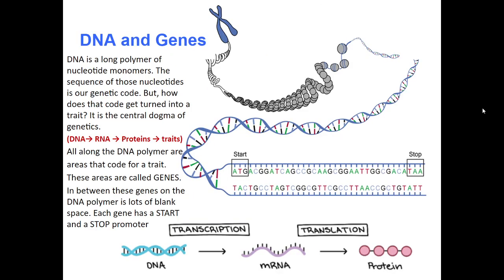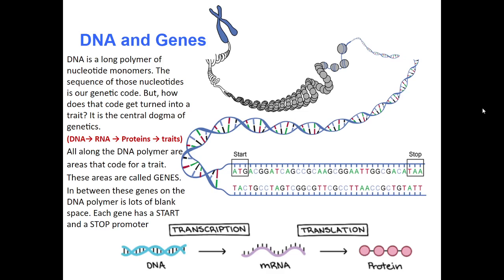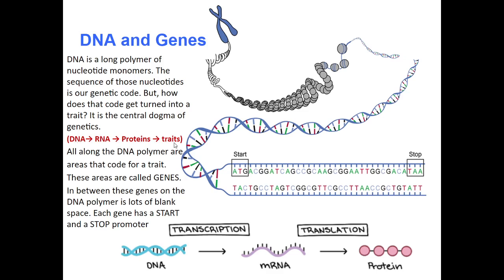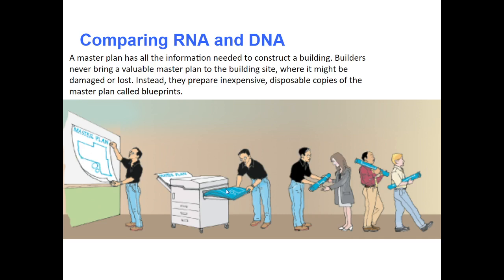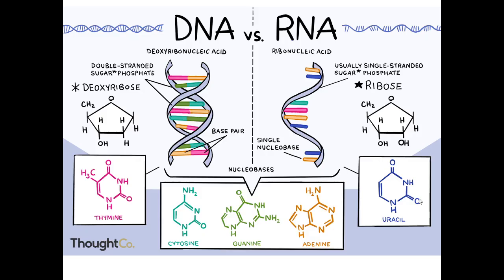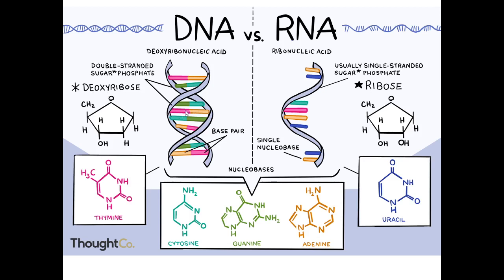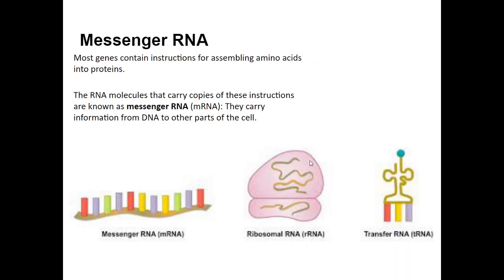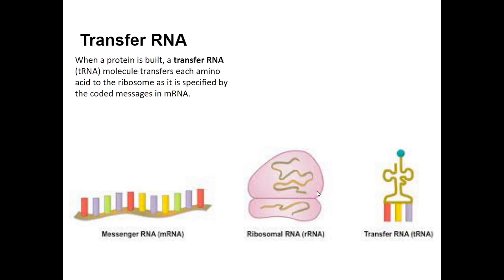EOC Review Video #03- RNA compared to DNA